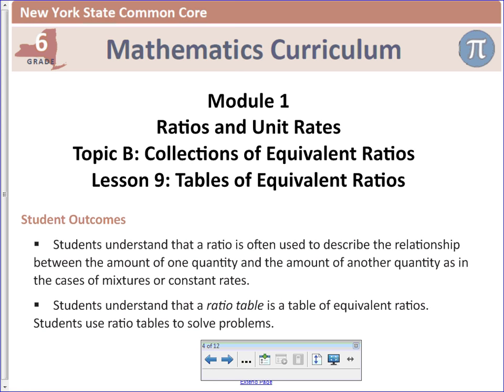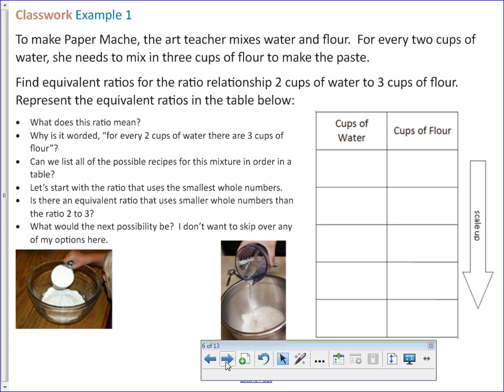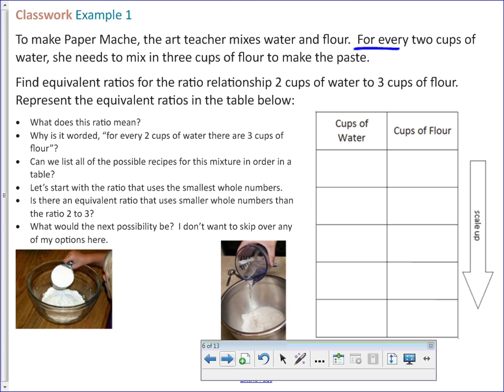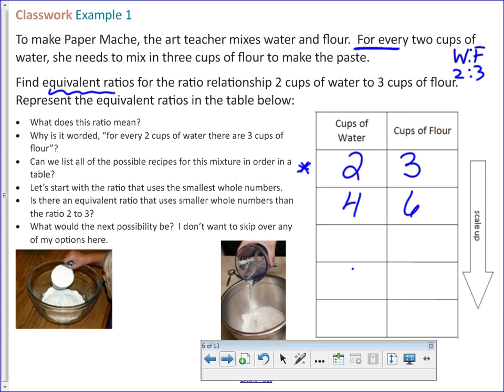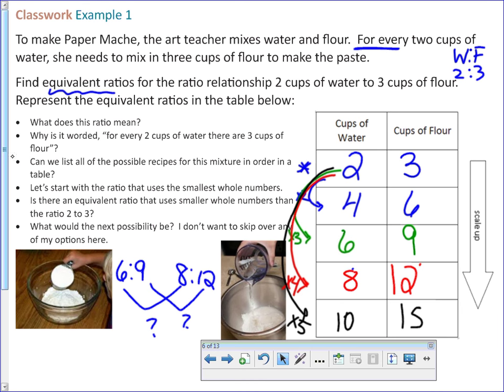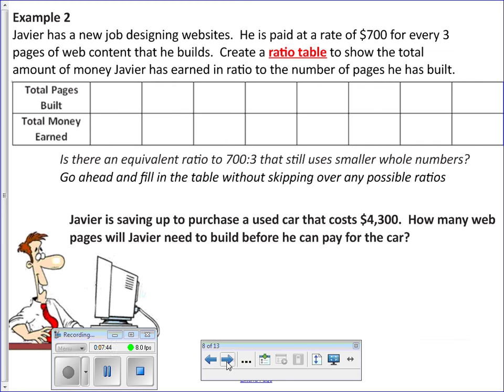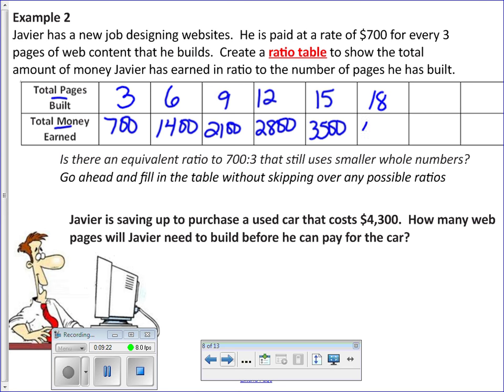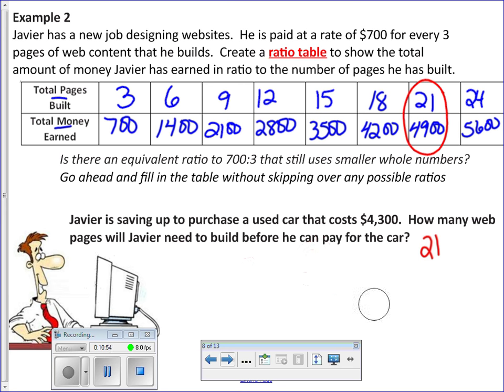Module 1 Lesson 9